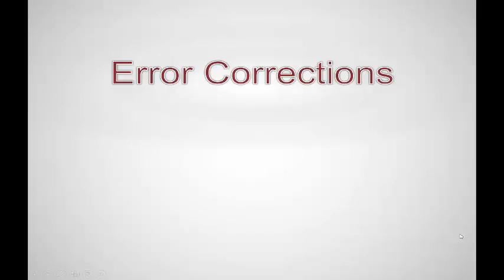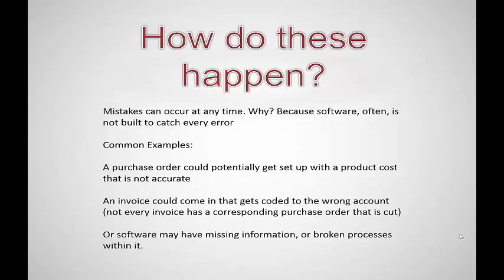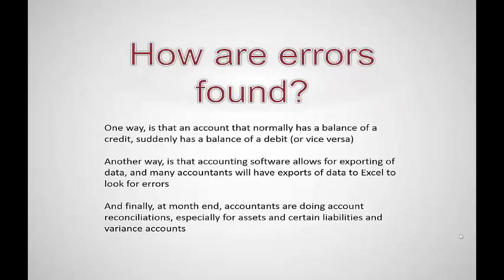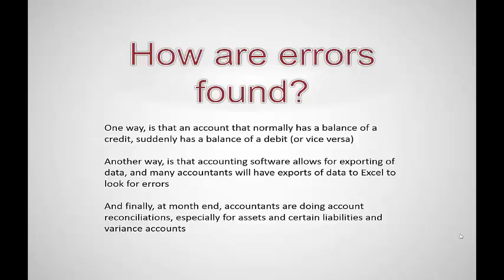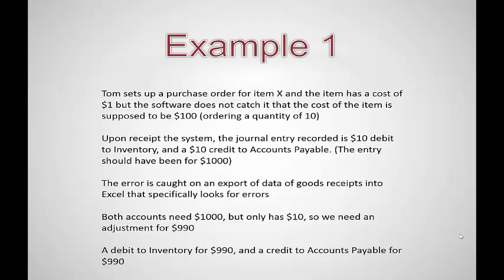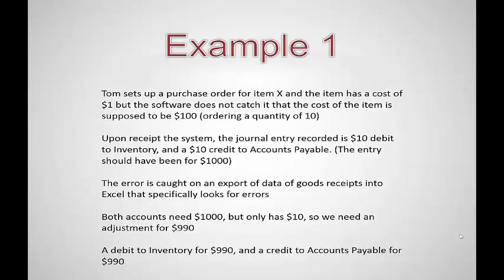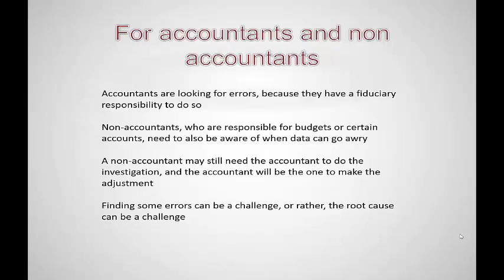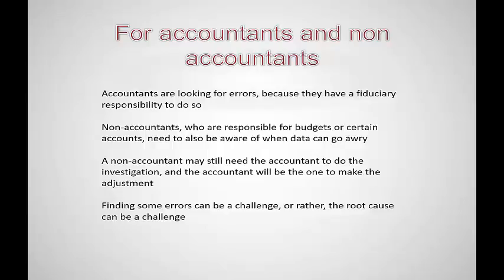Month End Error Detection and Correction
Errors can be found any time, however, at month end, this is a large part of what accountants are looking for in account reconciliations.